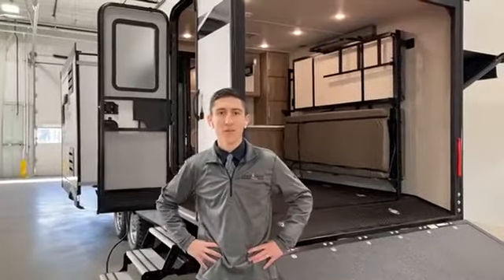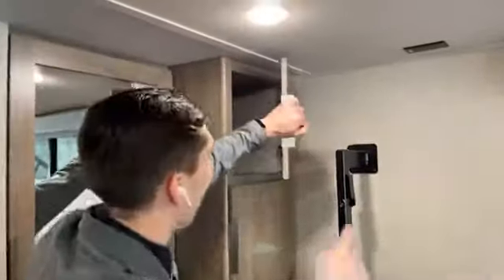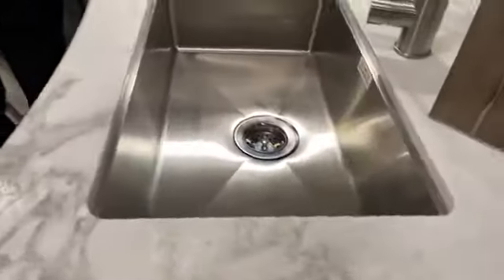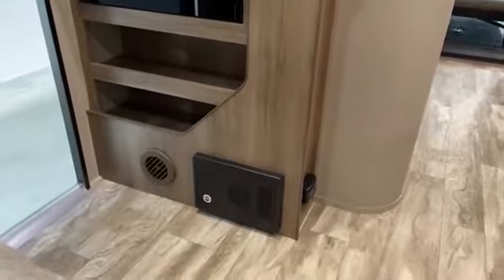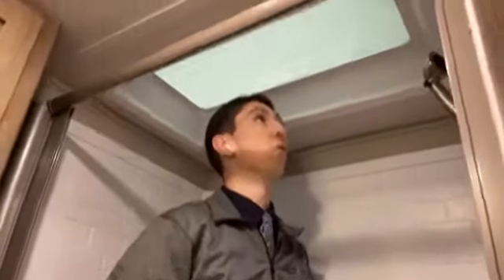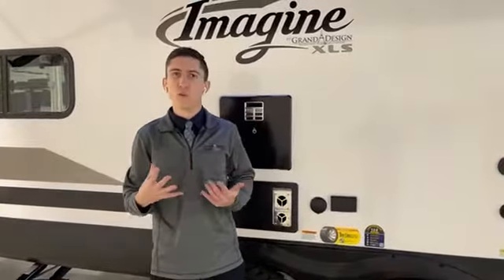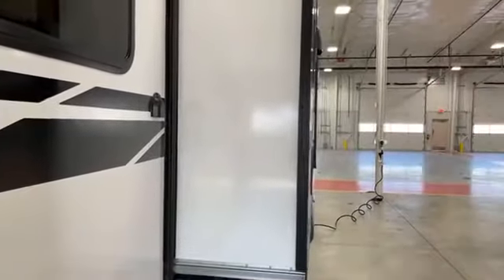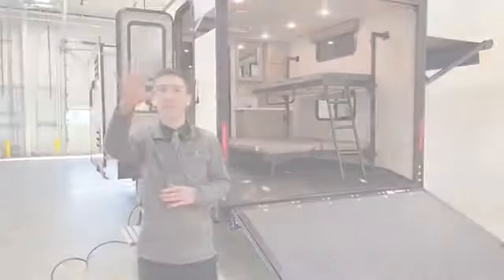2021 Grand Design Imagine XLS 24MPR - Walkthrough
This recording was pulled off our Facebook page so we apologize for the quality. In the future we will be uploading a more high quality  recordings of our Facebook lives. Thanks a lot!